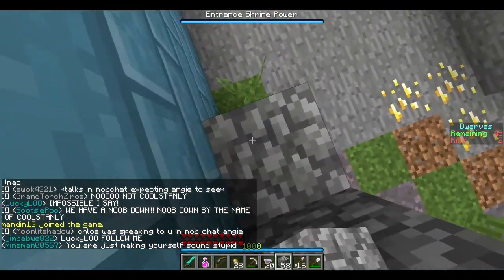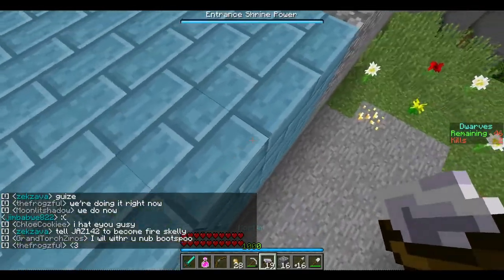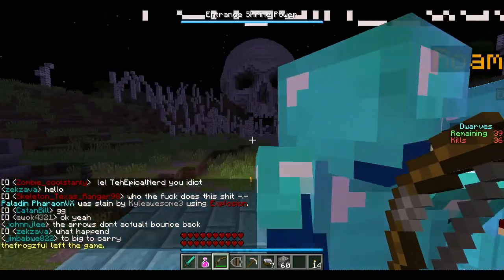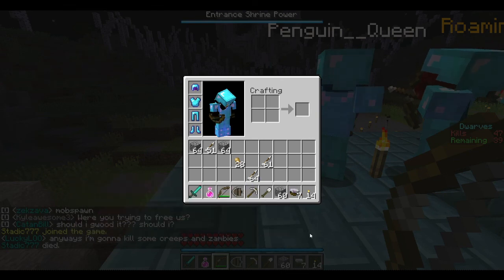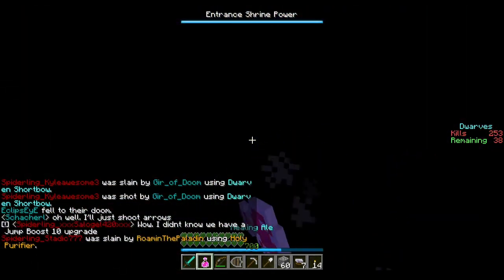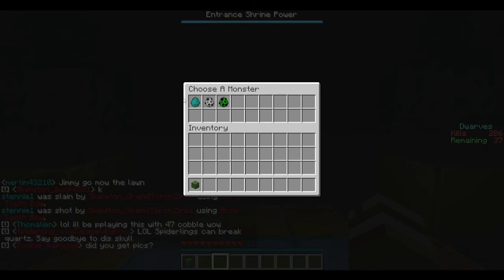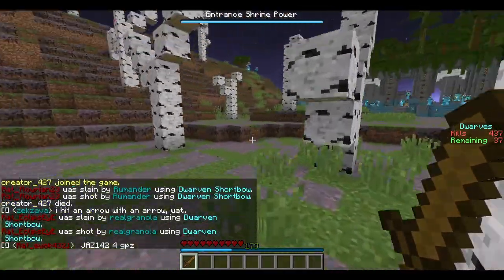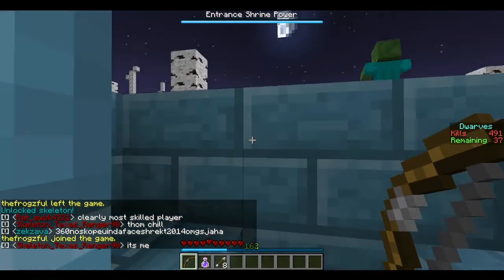Minecraft: Dwarfes VS Zombies Episode 2 Part 1 - Giving it another try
This is a minigame called Dwarves VS Zombies. In this game you try to defend the dwarfen keep as a dwarf and if you die you come back as a monster and try to take more of your friends to the grave.
Penguin and I try to stay alive again, will we succeed or will I die immidiately?

Your rating is always appreciated :)